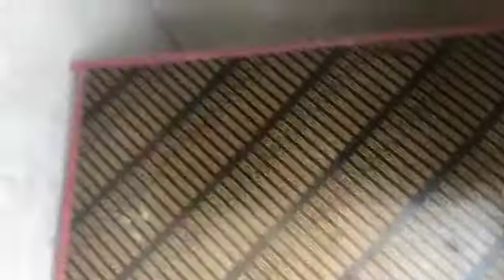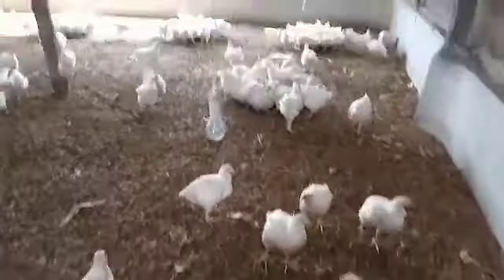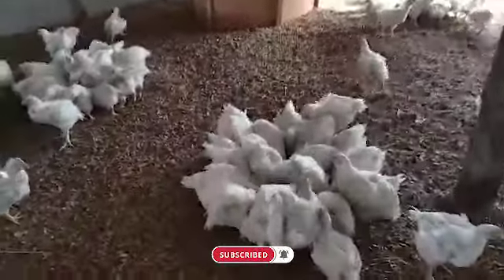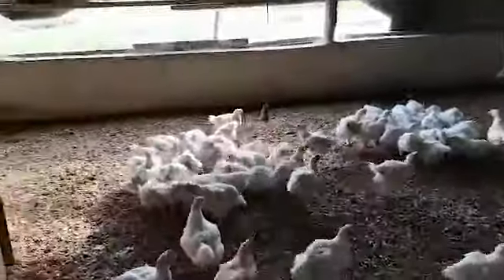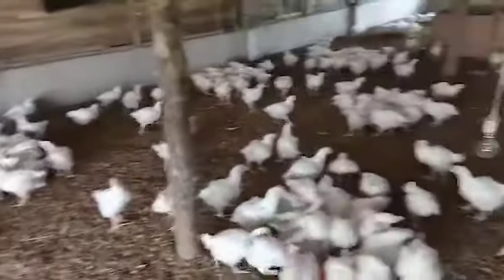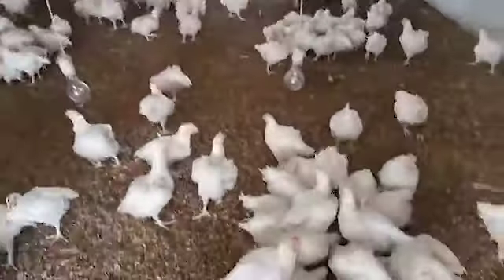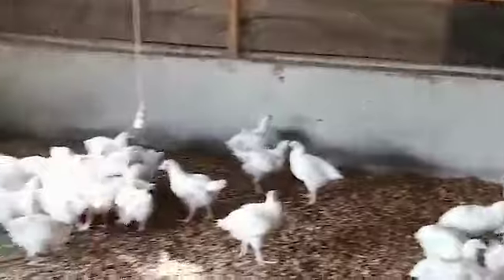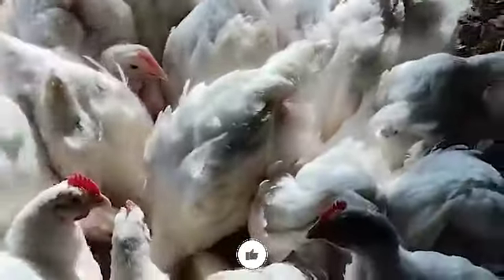WE GOT AN INCUBATOR!!! | Volta Region update: Vlog 84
The incubator has finally arrived and it will hold about 4600 eggs at one time. The chickens are now 6 weeks old and they have gotten so big already! We will soon be hatching our own fertilized eggs for the farm which will allow us to better control the quality of the flock and once we bring on our own breeder stock we will be able to control the entire process.

Would you like to go into the poultry, pig, or agricultural farming business? Are you looking to buy land in Ghana? Or if you would like more information on affordable housing for rent or purchase in Ghana, finding excellent and reliable tour guides, purchasing land, highly skilled contractors, architects, roofers, land developers, or on one of our current or future developments then please let us know in the comments or send us an email.